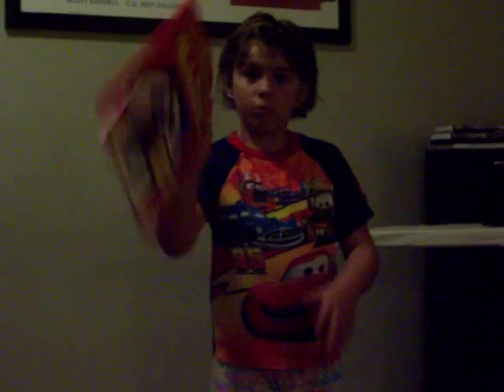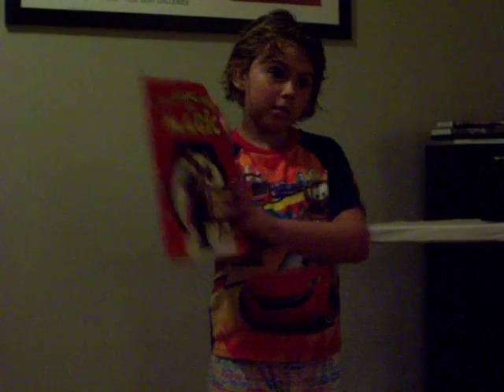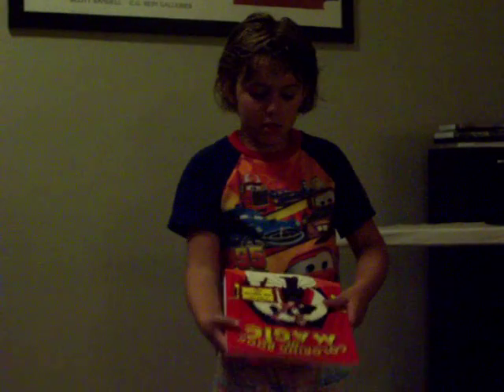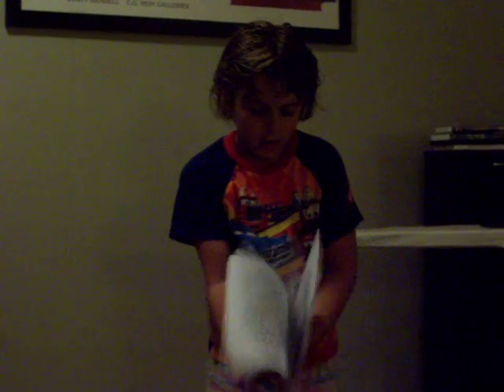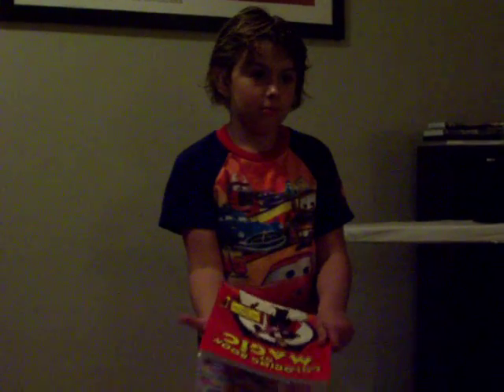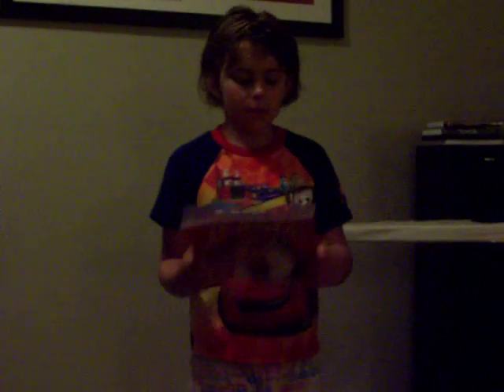20090826 Coloring Book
Magic Coloring Book